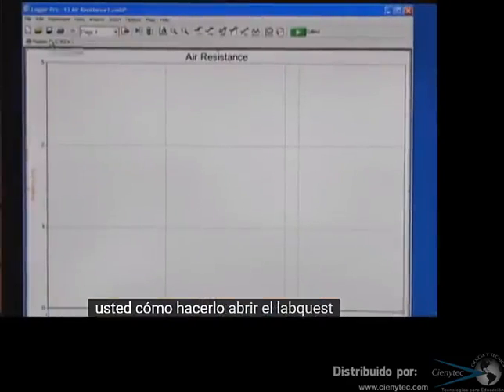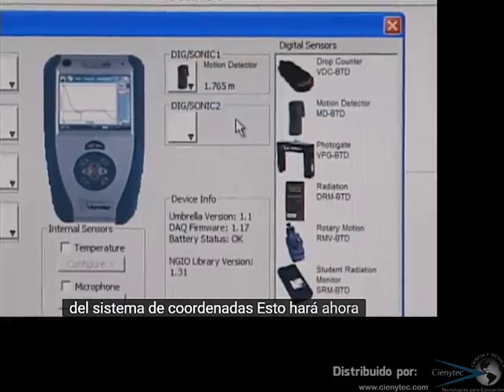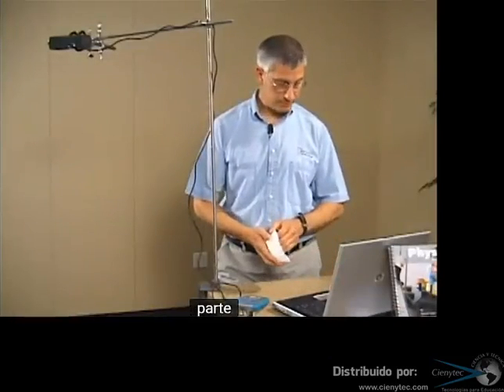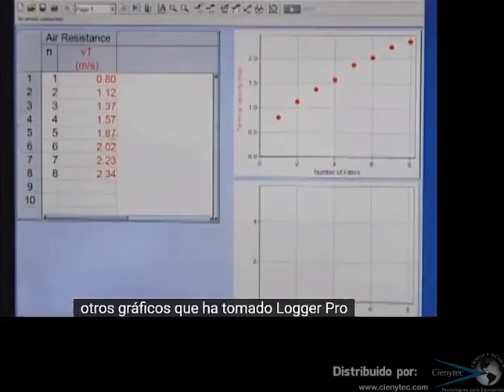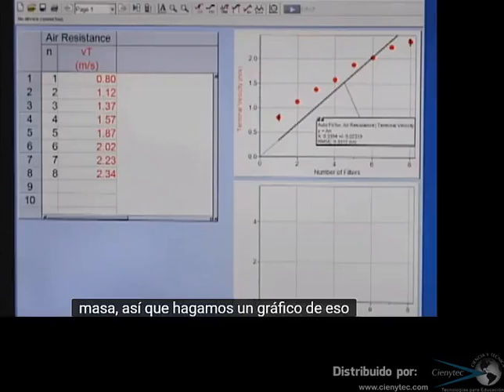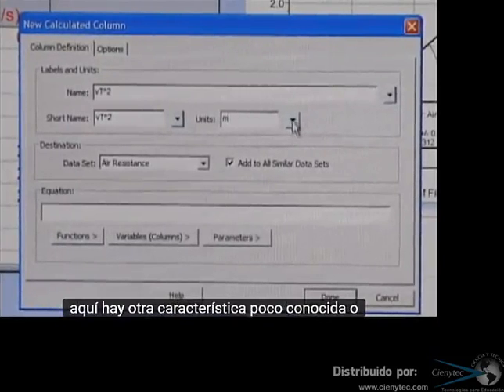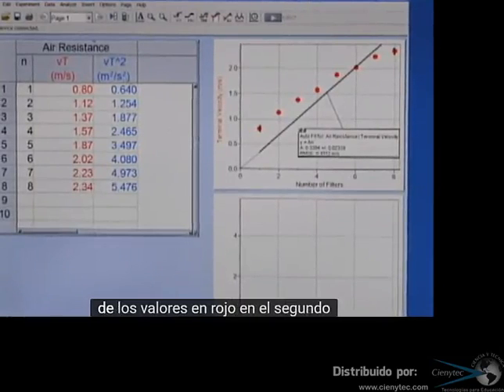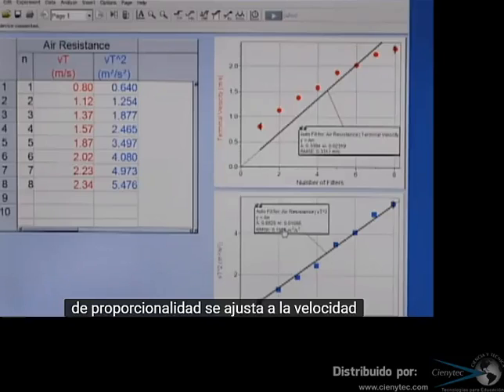resistencia al aire computadora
Este video muestra la resistencia al aire de un objeto que cae usando software Logger Pro y un computador.